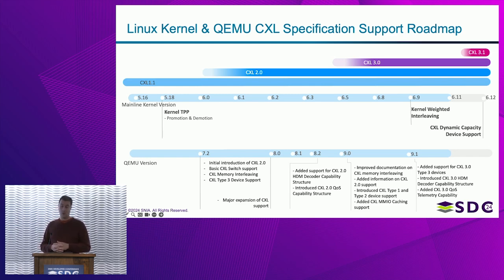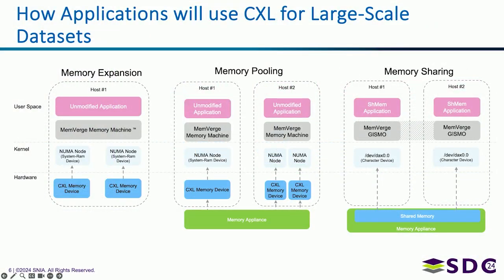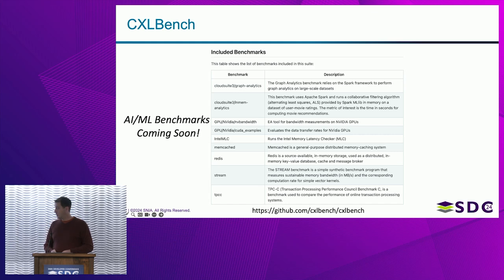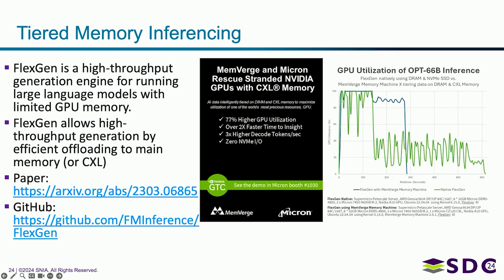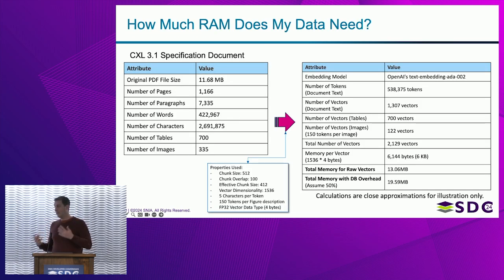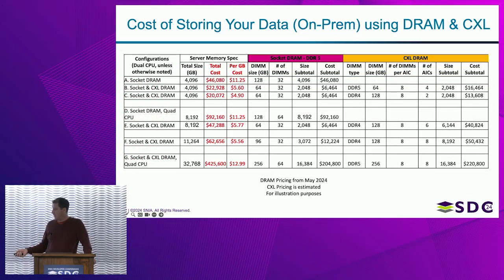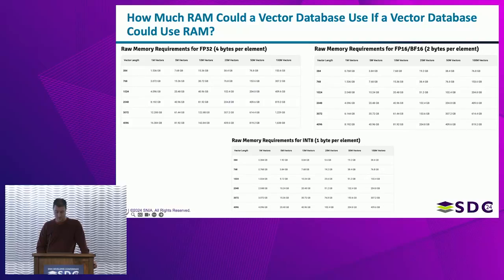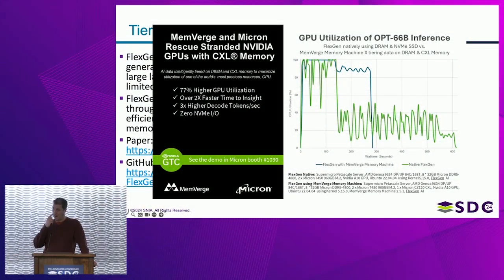SNIA SDC 2024 - CXL for AI/ML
This session dives into the practical applications of CXL for AI/ML. We'll explore how CXL Memory Expansion, Pooling, and Sharing can boost performance by breaking traditional memory barriers. As memory demands skyrocket in the era of large language models, CXL emerges as a game-changing technology to overcome traditional memory constraints. Join us for a practical guide packed with insights showcasing CXL, where you will learn about:

The State of the CXL Software Ecosphere
Benchmarking CPU, Memory, and GPUs
Memory Placement and Movement Strategies for application optimization
The Importance of Memory in AI/ML Workloads
Retrieval Augmented Generation (RAG) Pipelines
Don't miss this opportunity to gain a competitive edge in AI. Learn how to harness the full potential of CXL and take your AI/ML workloads to unprecedented levels of performance and efficiency.

Learning Objectives
Explore the performance benefits of CXL memory expansion and sharing
Discover how CXL technology enhances LLM training & inference and enables supercharged ray clusters
Learn how to leverage the memory benefits of CXL technology for AI and ML workloads

Presented by Steve Scargall, MemVerge